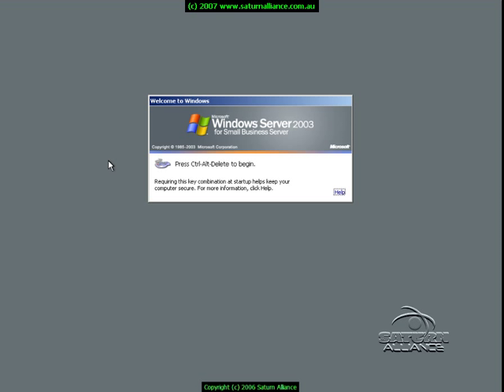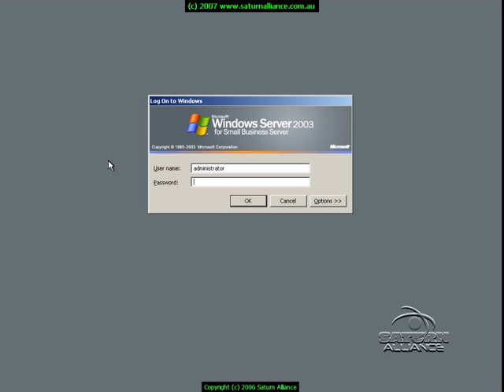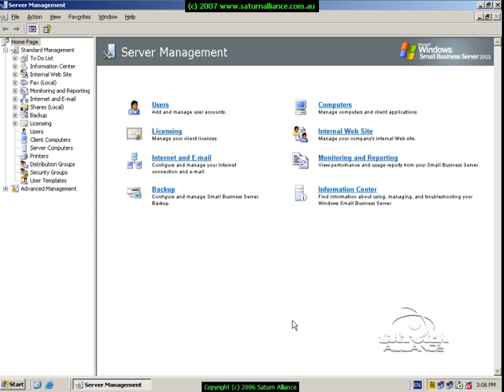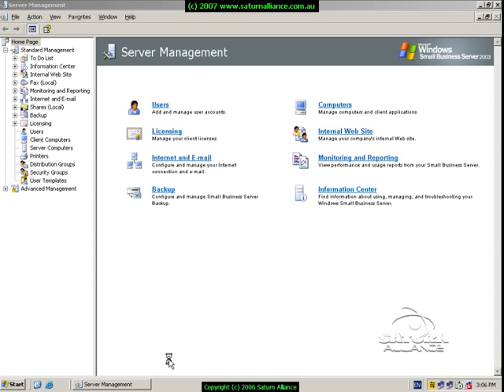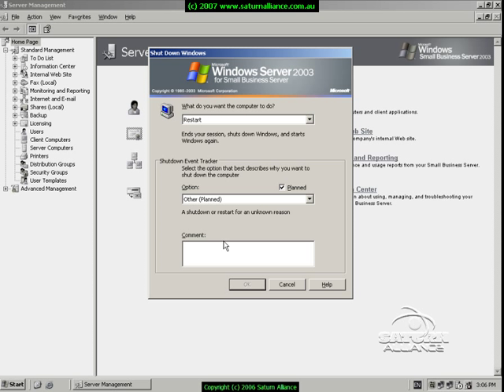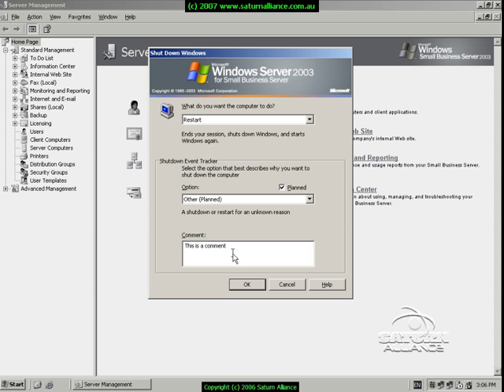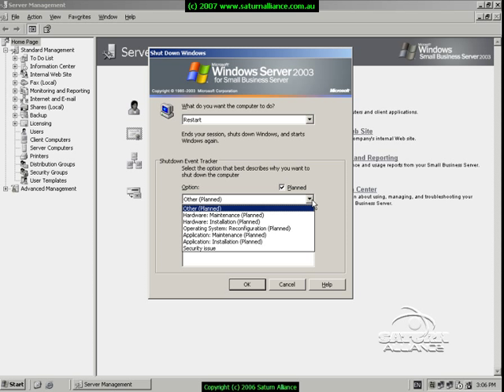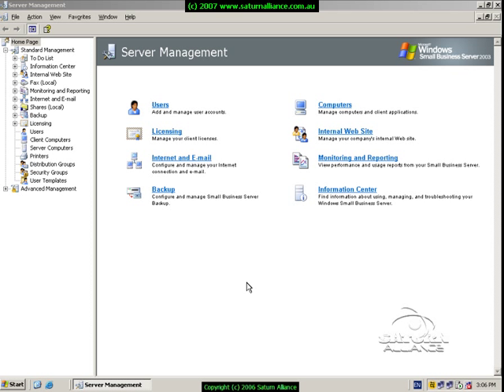Rebooting a Small Business Server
This video will take you through the steps of doing a basic reboot of a Small Business Server 2003.